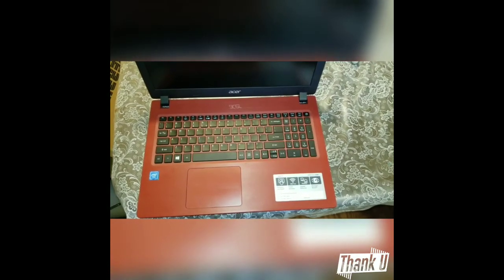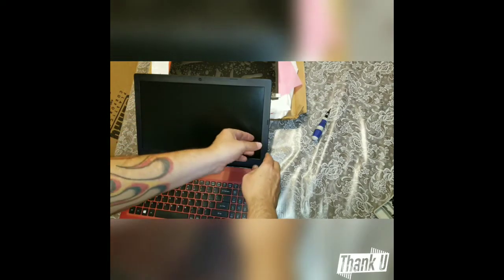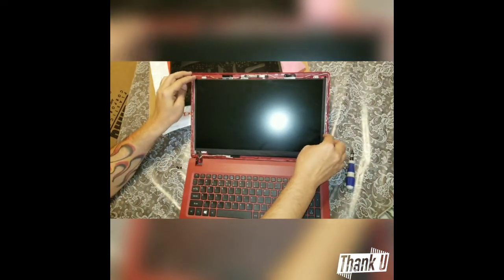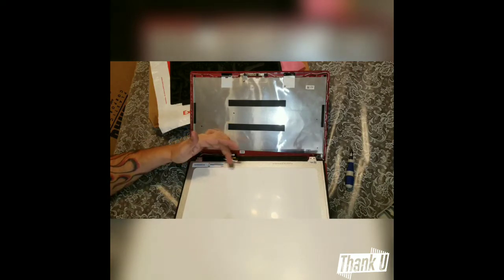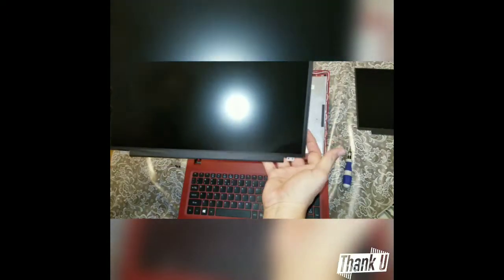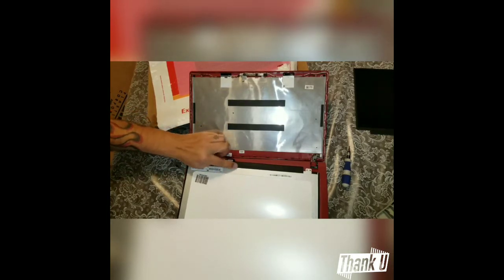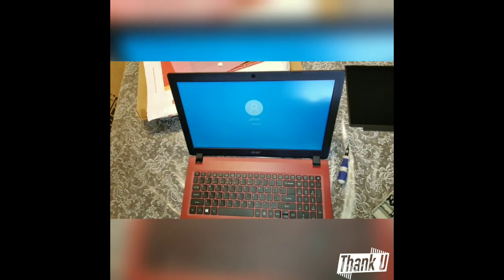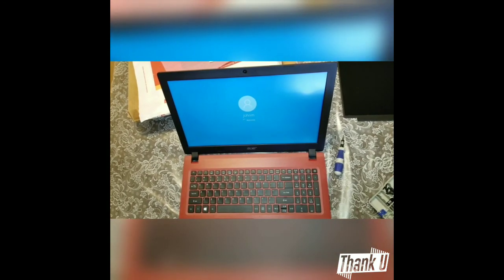Laptop screen replacement / How to replace laptop screen Acer aspire 3 A315-31 C8WK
http"// replacement of Acer Aspire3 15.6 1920×1080 matte screen. Easy step by step instructions for replacement of cracked or defective screen.